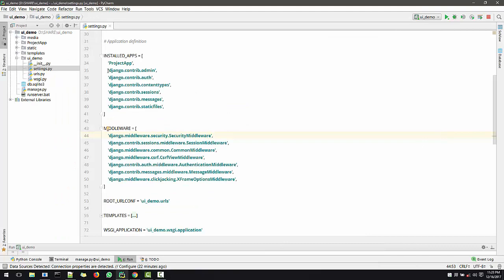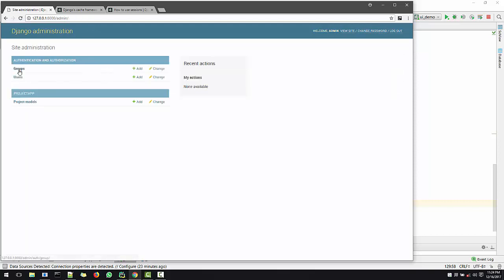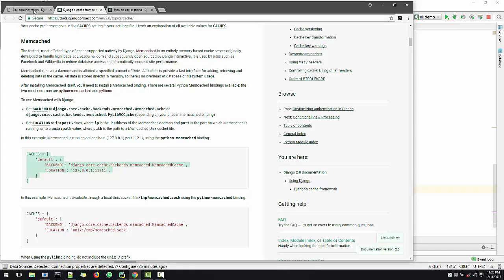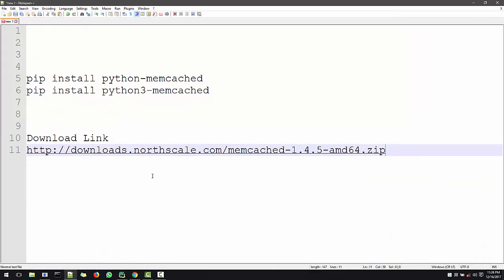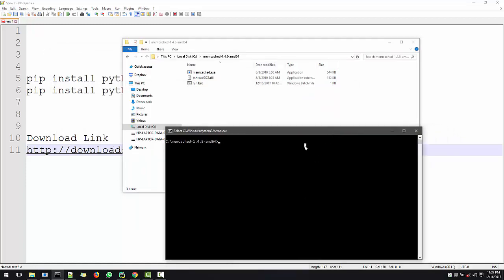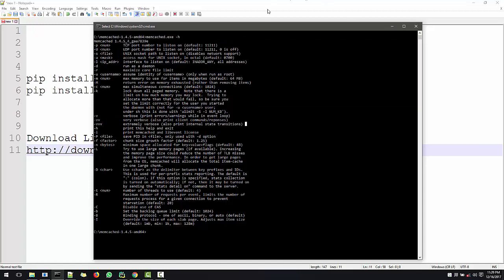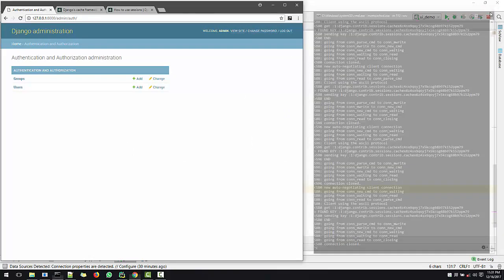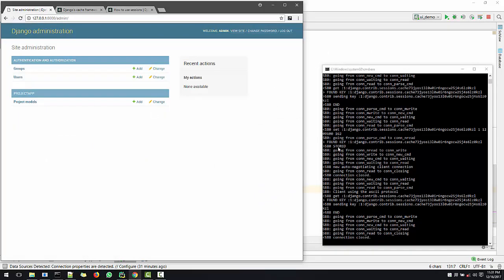How to use Django Memcached on Windows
Python Packages :
pip install python-memcached
pip install python3-memcached